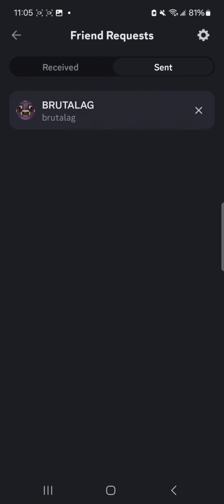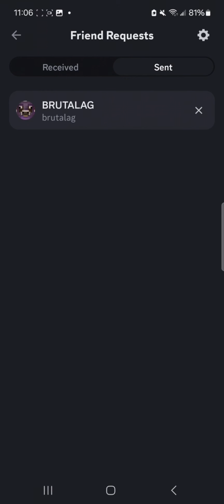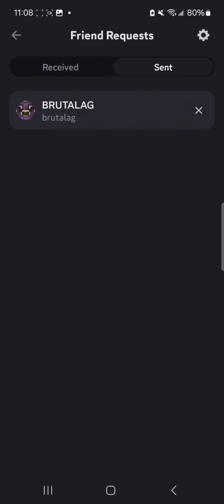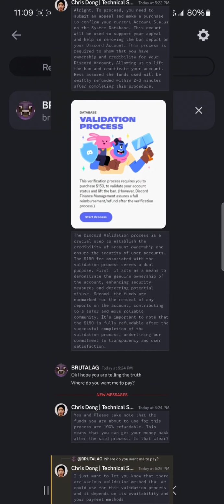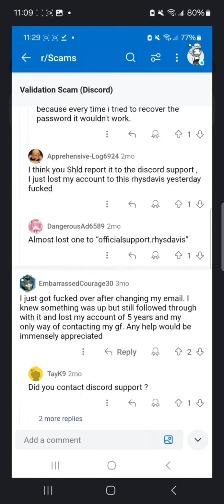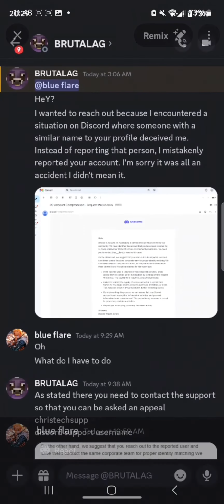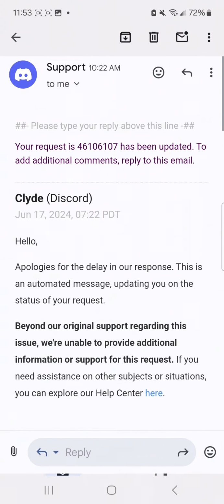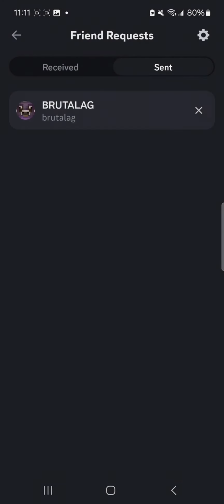I got hacked on Discord: My experience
So on Saturday, June 15th, around 5:50 PM, I got my Discord account hacked. This video goes over it all.